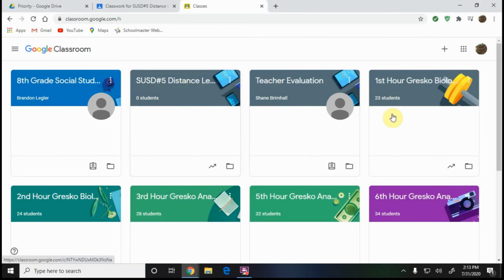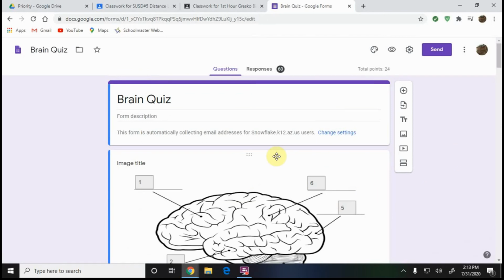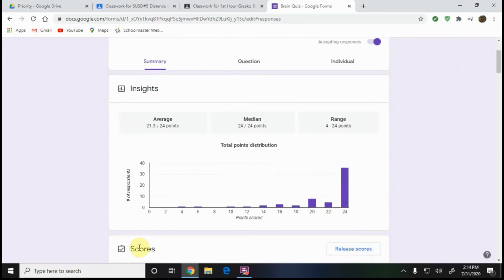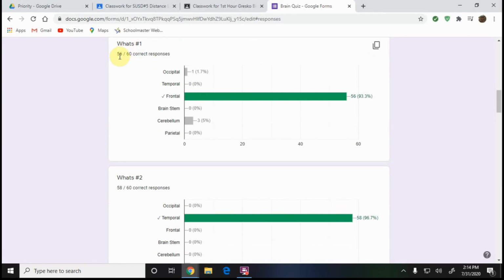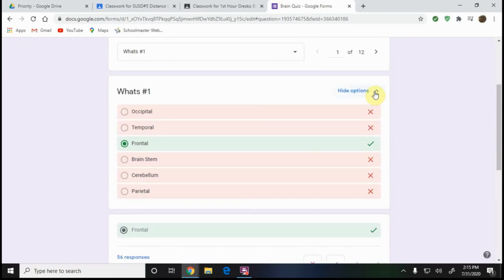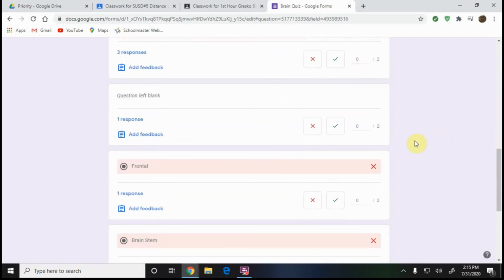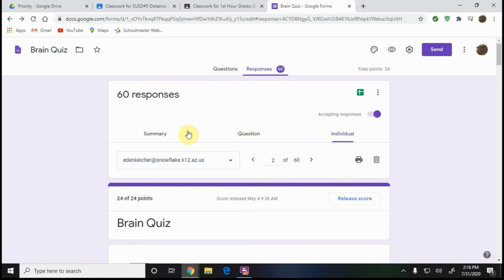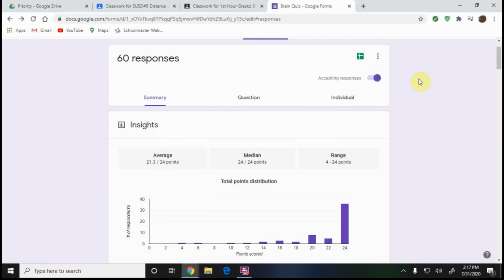Using Google Forms To Analyze Data